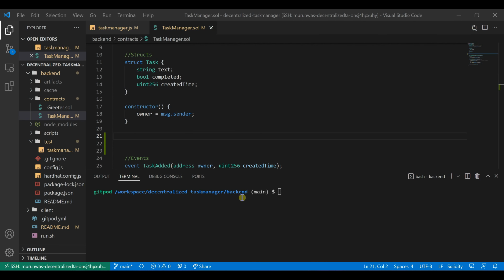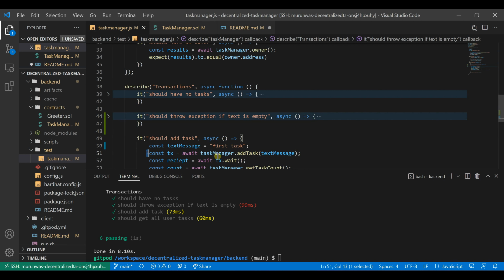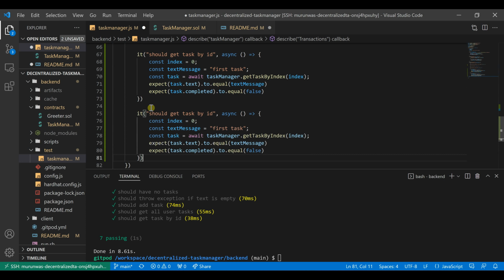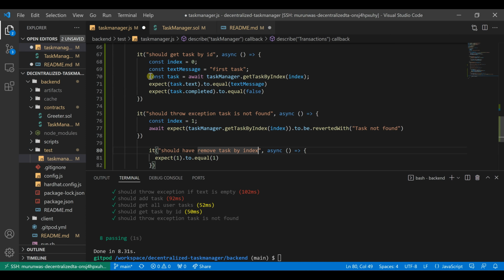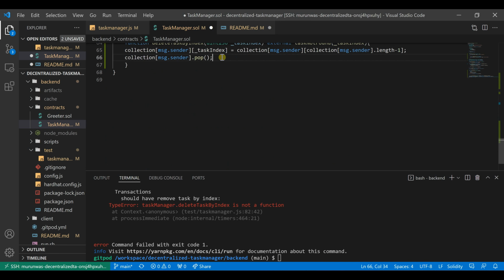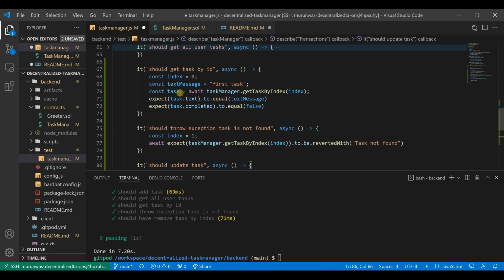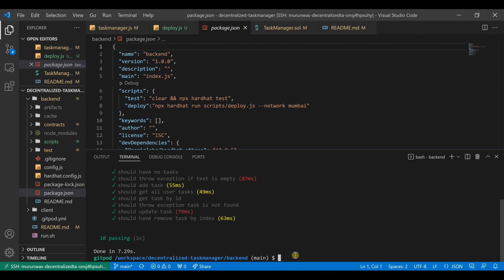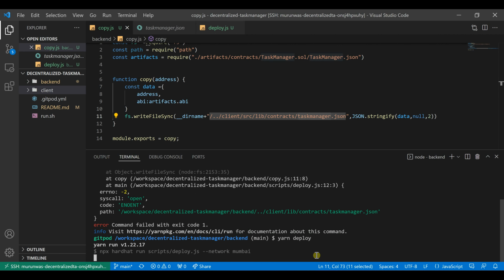4.Finishing solidity smartcontract with TDD using chai - PEST (Polygon Etherjs Svelte Tailwindcss)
In this video, we are going to develop our decentralized task manager smart contract with TDD (Test Driven Development) using chai.

We'll discuss the importance of CQRS (Command Query Responsibility Segregation) in blockchain development.